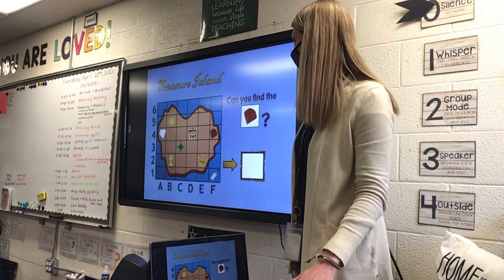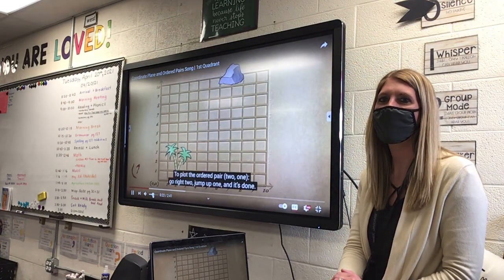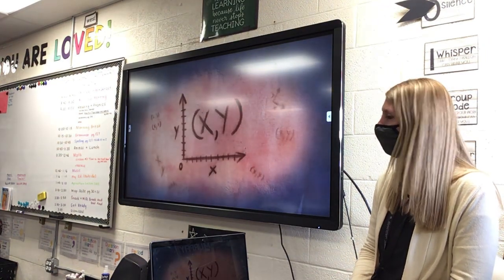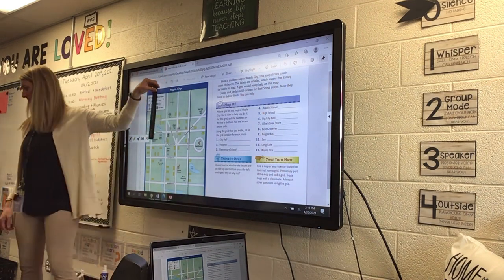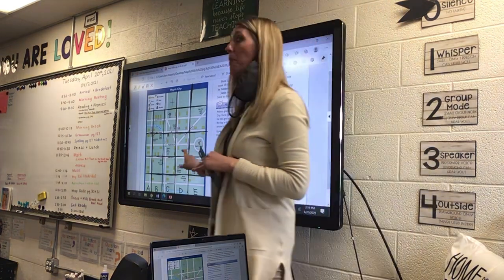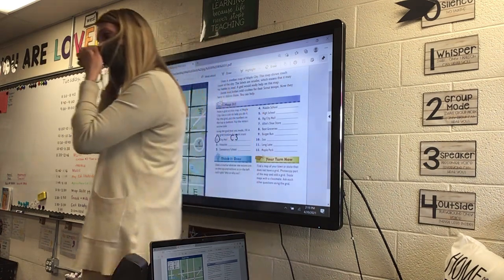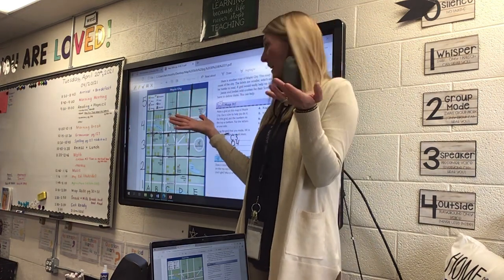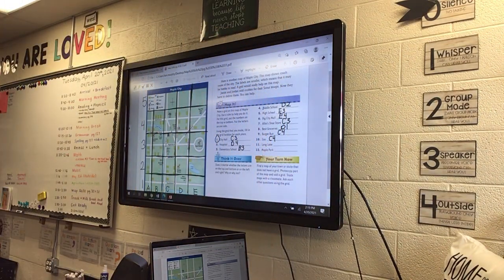04-20-21 Map Skills pg. 30 & 31